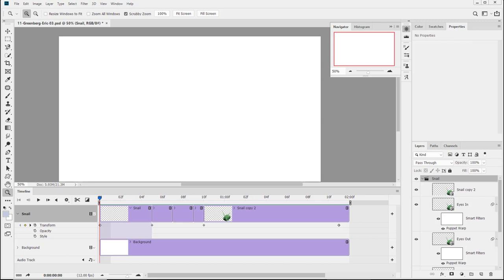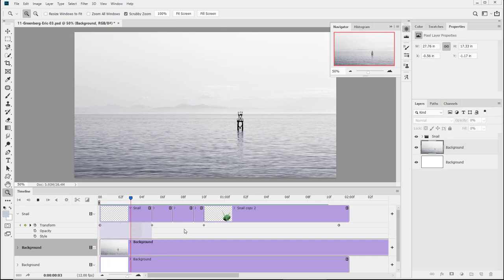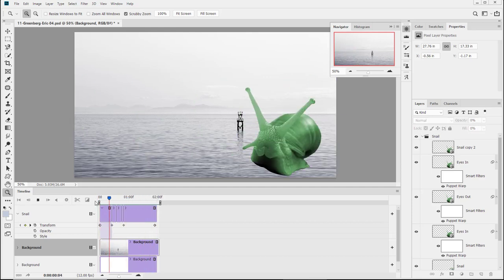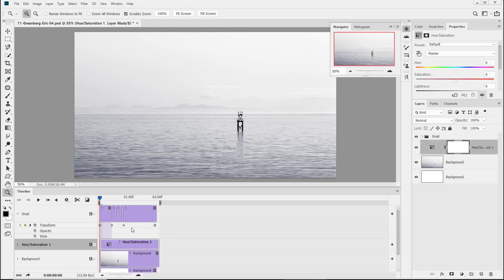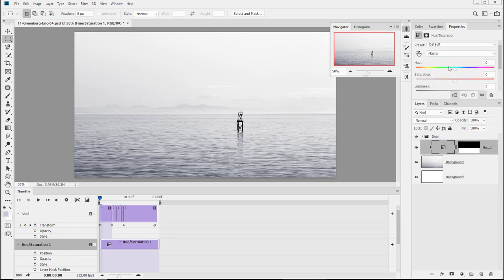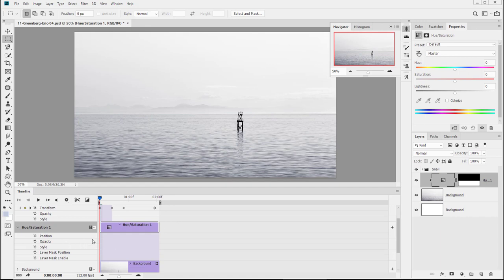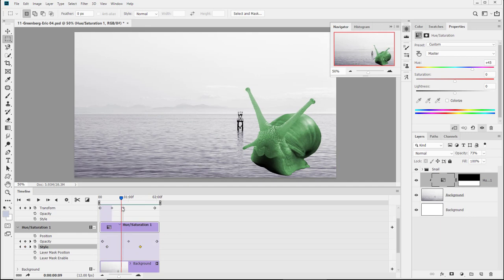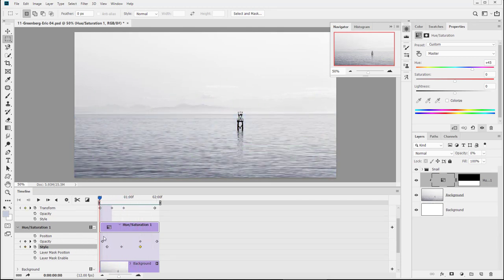Week 11 Video 6 Key Frames with Opacity and Style